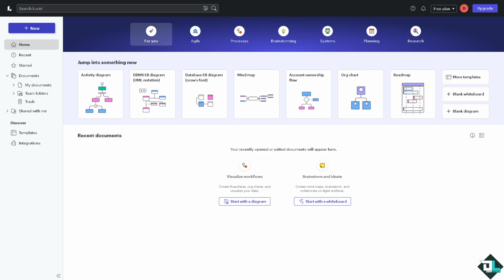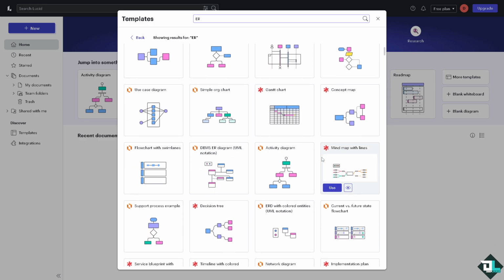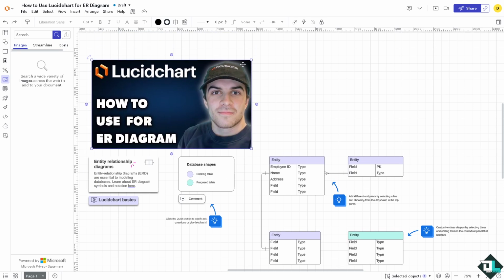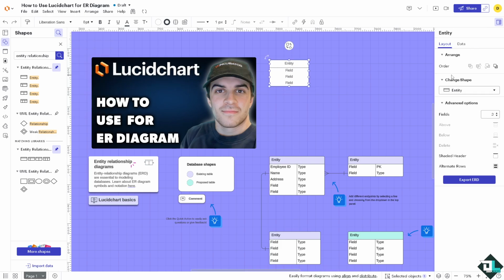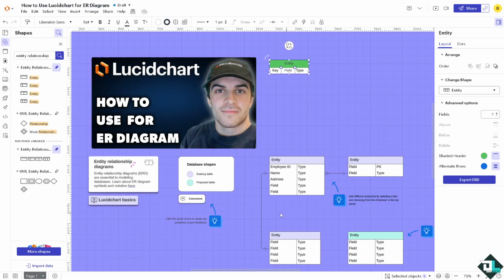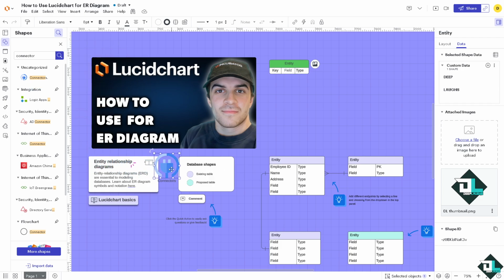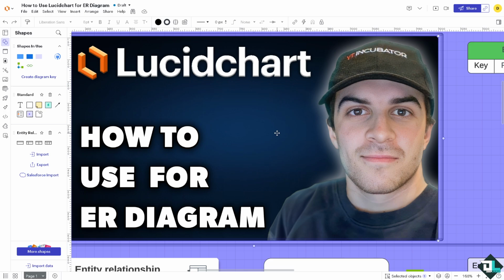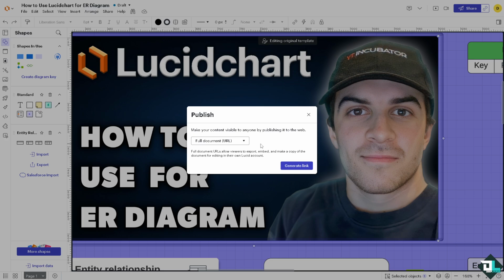How to Use Lucidchart for ER Diagram (Full 2024 Guide)